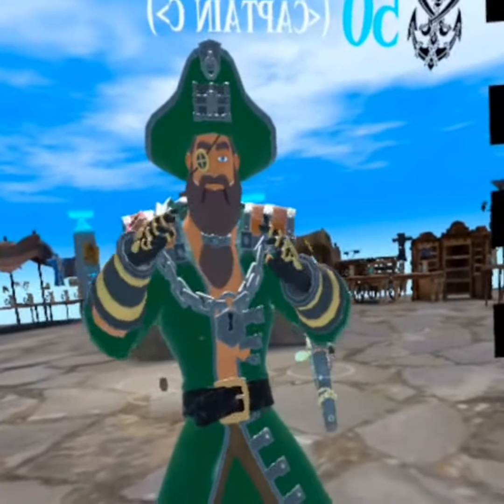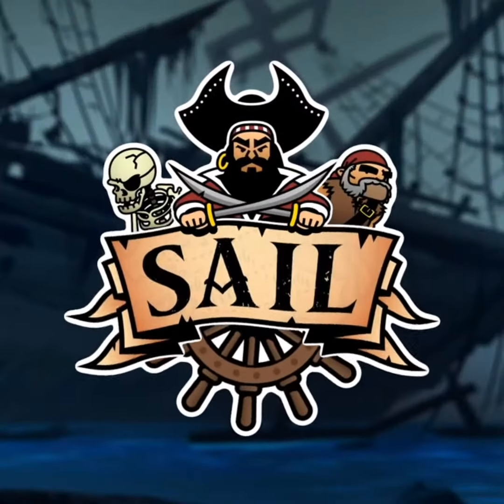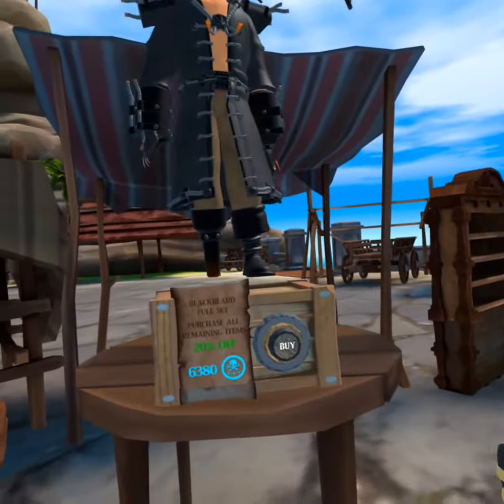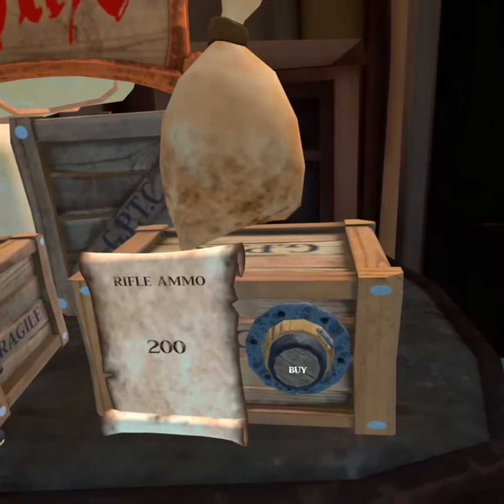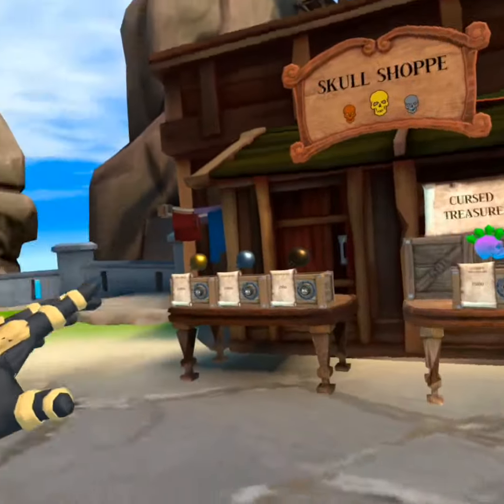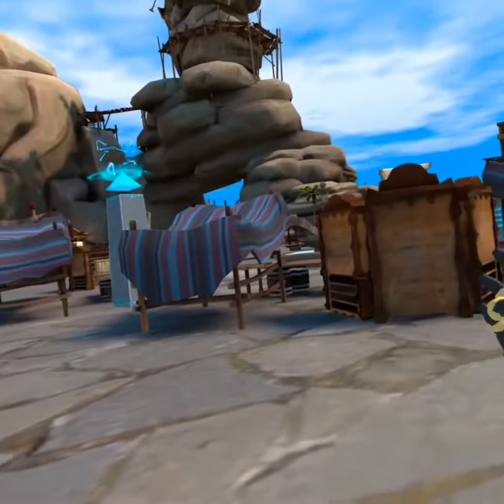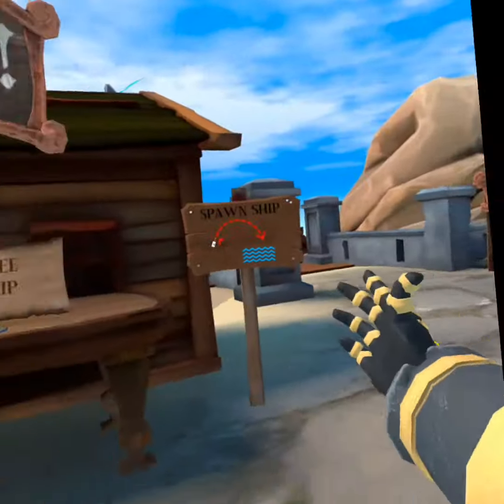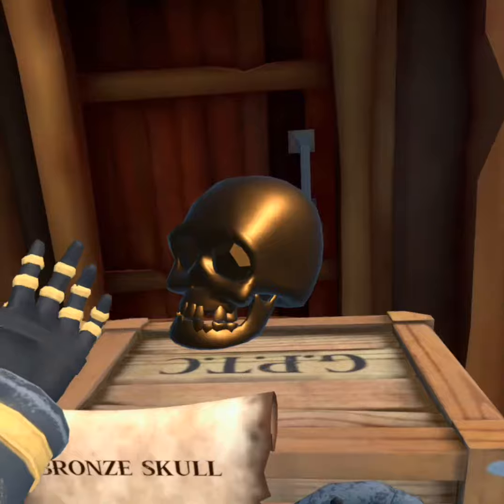SAIL VR PORT UPDATE! (NEW WEAPONS AND SAFETY SYSTEM)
A NEW SAIL UPDATE HAS ARRIVED AND HAS UPDATED PORT. NEW LOCATIONS FOR STORING UR STUFF!

sail, sail vr, sail vr update, seq of thieves vr, sea of thieves